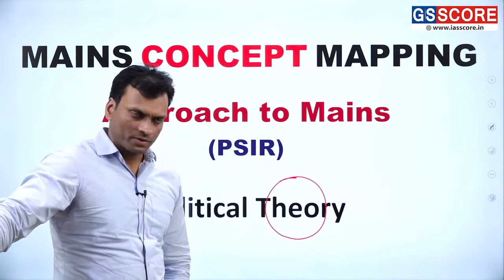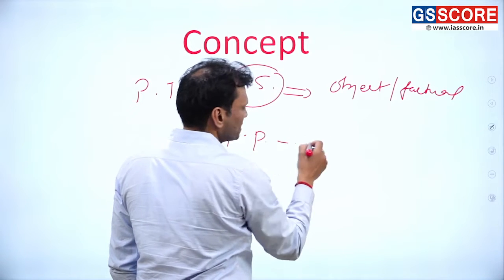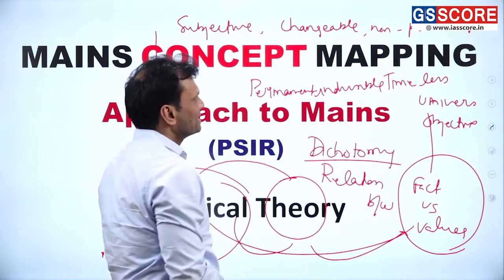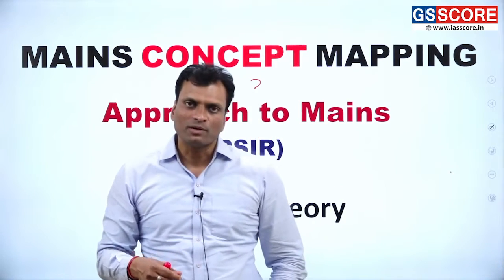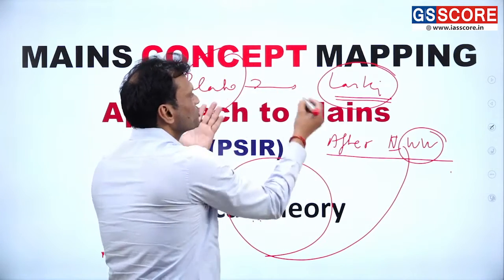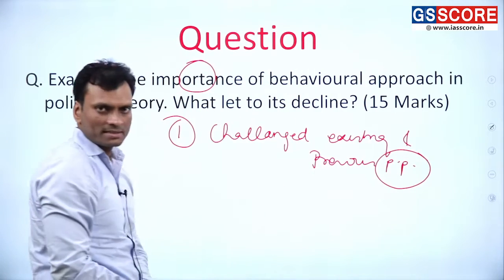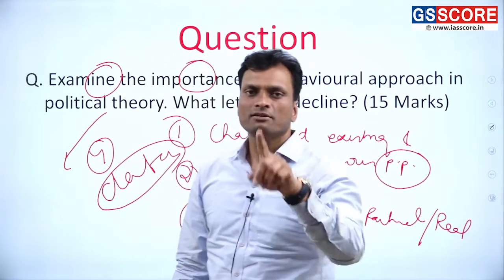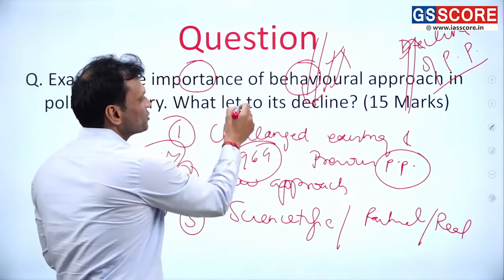Political Theory: Approach to PSIR Optional #1 | UPSC Mains | GSSCORE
Political theory, a foundational component of Political Science and International Relations (PSIR), plays a pivotal role in shaping our understanding of political systems, ideologies, and the dynamics of power. Political theory is essential for comprehending the complexities of governance, political ideologies, and the pursuit of justice in contemporary society.

By studying political theory, we gain insights into the nature of power, the legitimacy of political authority, the role of the state, and the tensions between individual freedom and collective well-being. We explore key concepts such as democracy, justice, equality, and rights, enabling us to critically analyze political systems, ideologies, and policy frameworks.

Moreover, a comprehensive understanding of political theory is crucial for those pursuing Political Science and International Relations as an optional subject. It equips students with the theoretical tools to analyze and interpret political phenomena, assess the implications of policy choices, and engage in informed debates on matters of governance and justice.

Courses for IAS Mains 2023:-
1. IAS Mains Test Series
2. Ethics and Essay Test Series
3. Anthropology Optional Test Series
4. Geography Optional Test Series
5. History Optional Test Series
6. Law Optional Test Series
7. Political Science Optional Test Series
8. Pub Ad Optional Test Series
9. Sociology Optional Test Series
15. Political Science Optional QIP
16. Pub Ad Optional QIP

5. Political Science Optional Foundation
6. Pub Ad Optional Foundation
8. Anthropology Optional Q&A (Mains Test Series)
9. Geography Optional Q&A (Mains Test Series)
10. History Optional Q&A (Mains Test Series)
11. Law Optional Q&A (Mains Test Series)
12. Political Science Optional Q&A (Mains Test Series)
13. Pub Ad Optional Q&A (Mains Test Series)
14. Sociology Optional Q&A (Mains Test Series)